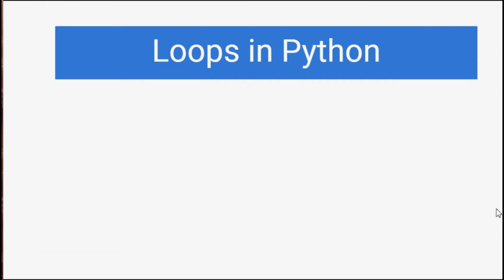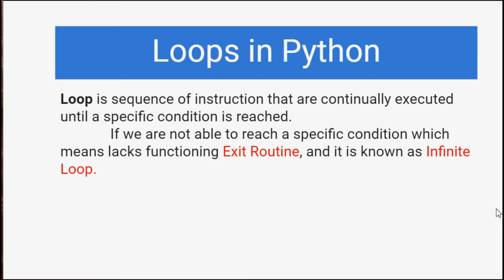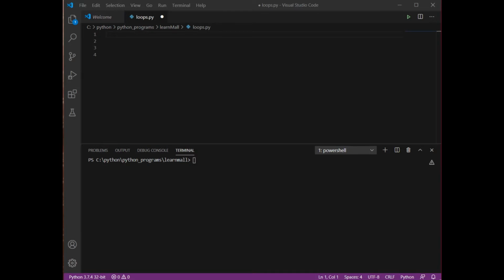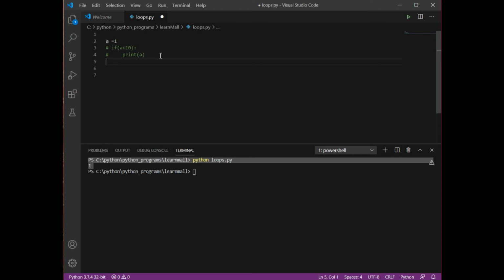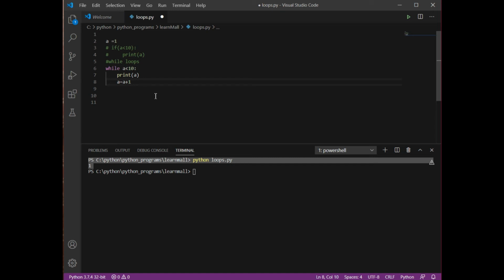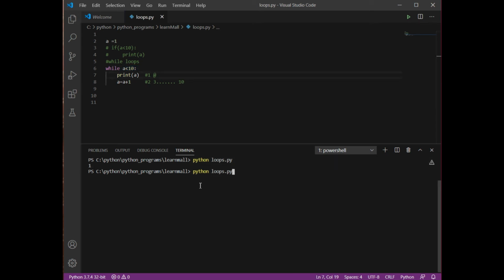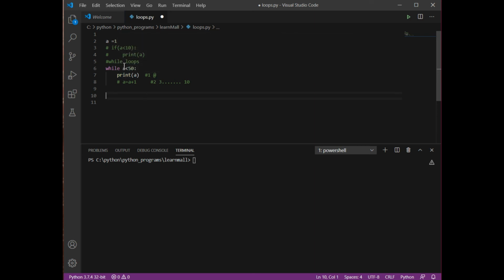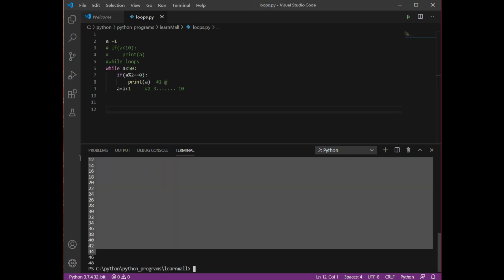Introduction to Loops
In this Video, we will be learning what are Loops and how to implement loops in Python. In this video While loop has Explained with example.